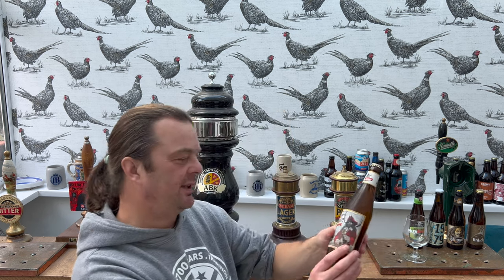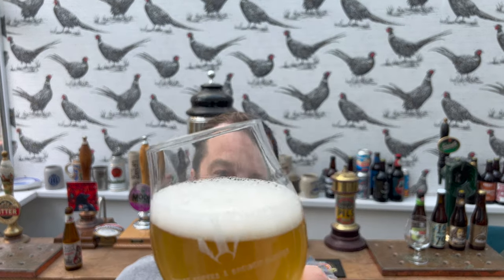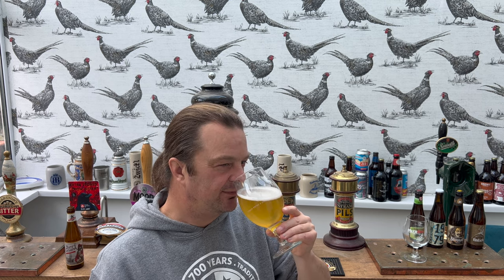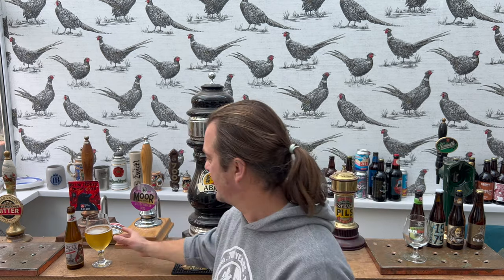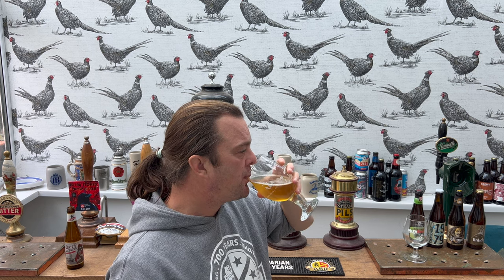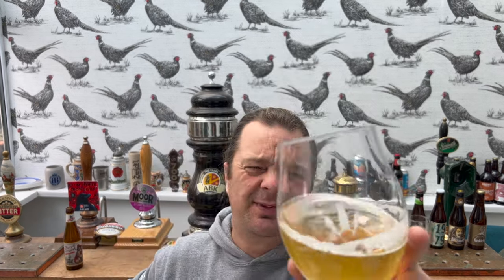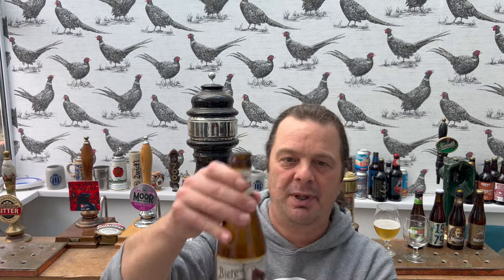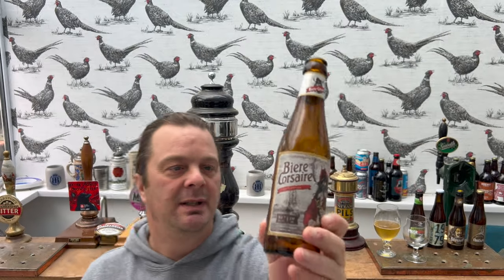Brouwerij Huyghe Biere Du Corsaire Cuvee Speciale Review | Belgian Craft Beer Review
Recorded In 4K Ultra HD Real Ale Craft Beer Reviews Brouwerij Huyghe Biere Du Corsaire Cuvee Speciale Review | Belgian Craft Beer Review